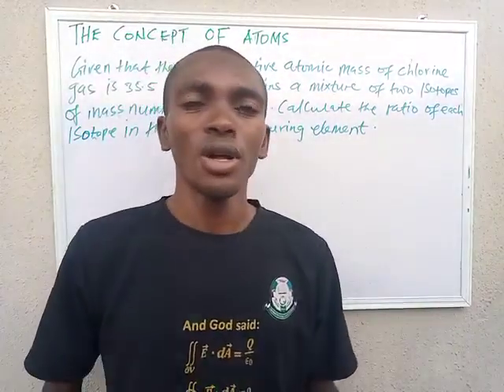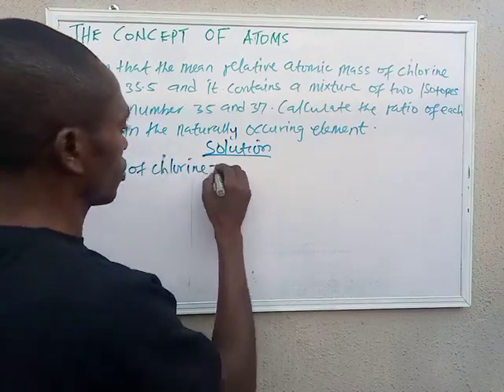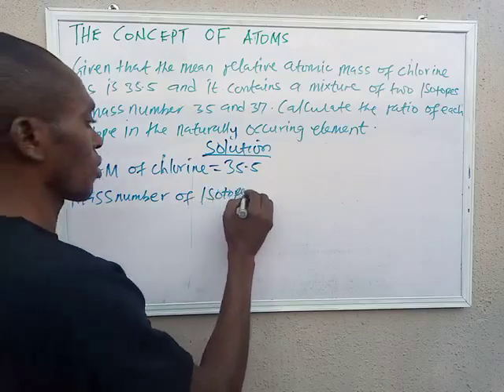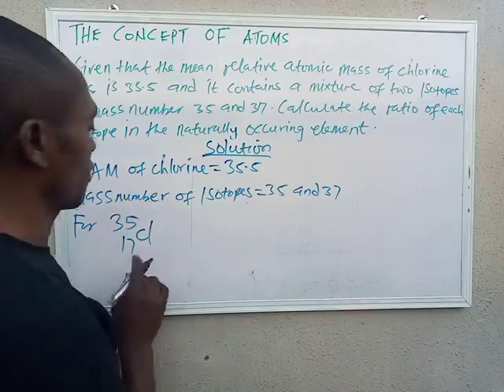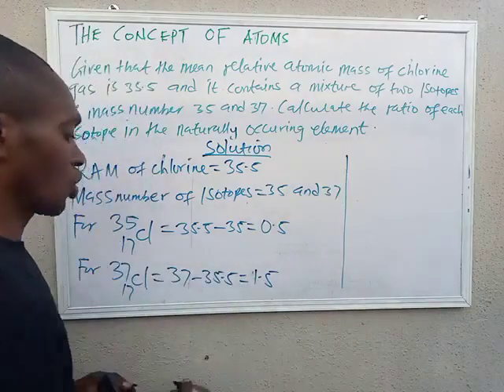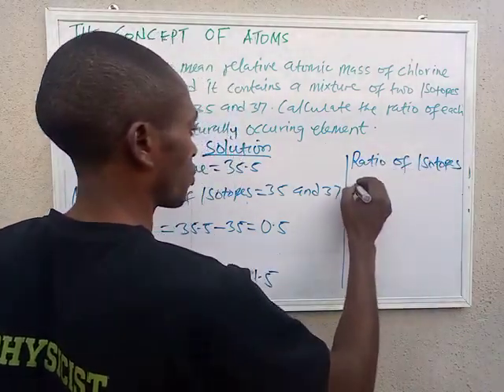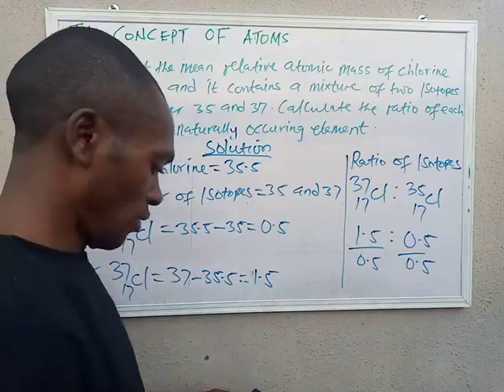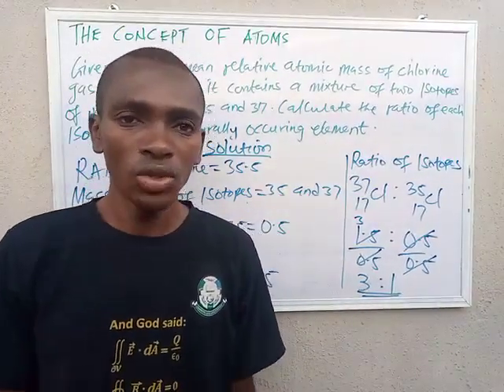HOW TO CALCULATE RATIOS OF ISOTOPES OF ELEMENTS (CHEMISTRY)